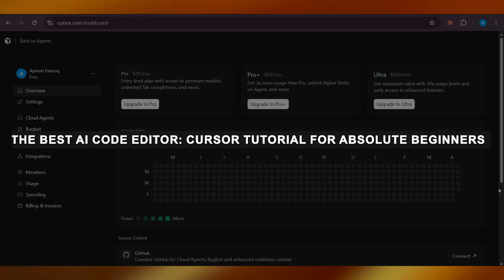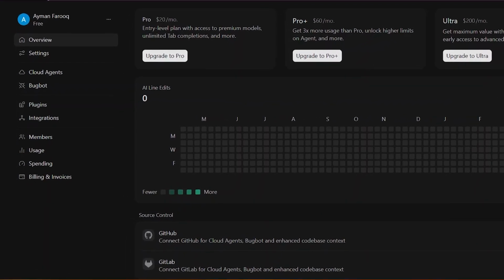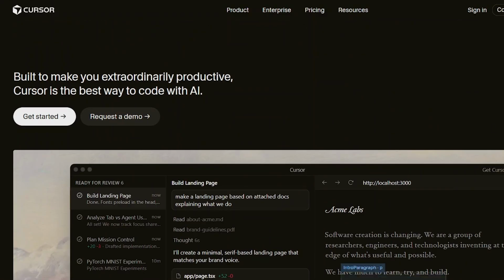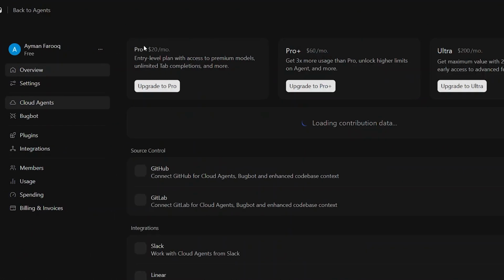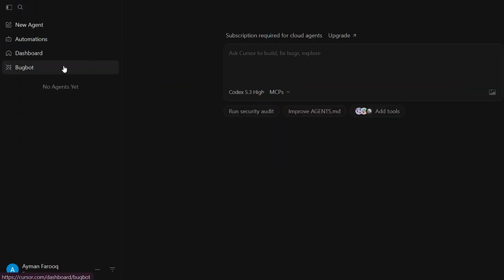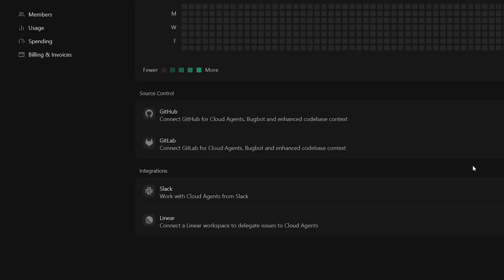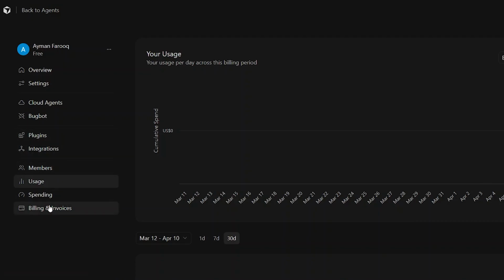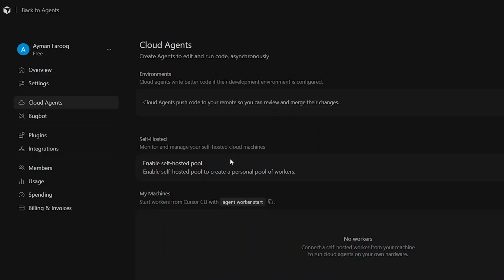Non-Coder? Build Your First App With Cursor AI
This tutorial introduces Cursor AI, an AI code editor that makes programming faster and more efficient. We'll show you how to use Cursor AI from scratch, covering everything from writing code with AI assistance to instantly fixing bugs. Learn how this powerful AI IDE can streamline your software development and project building.